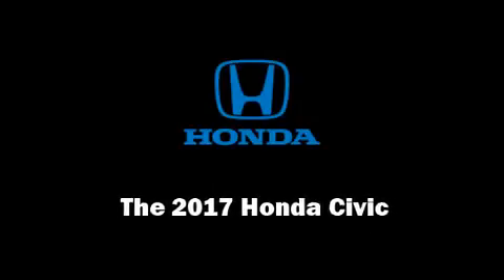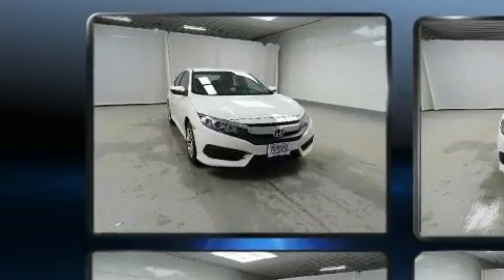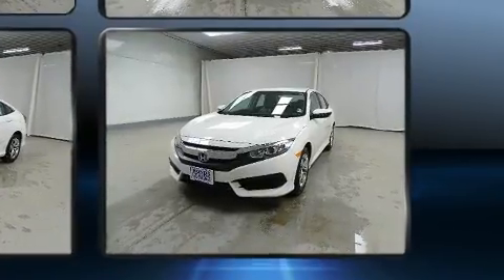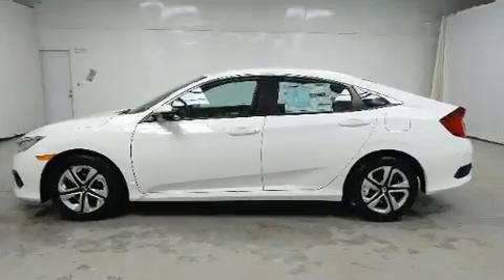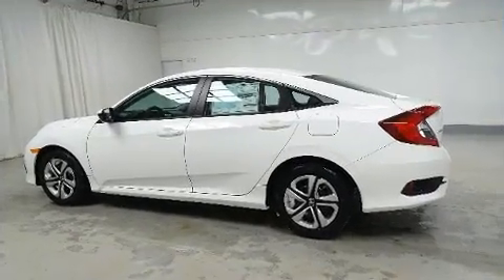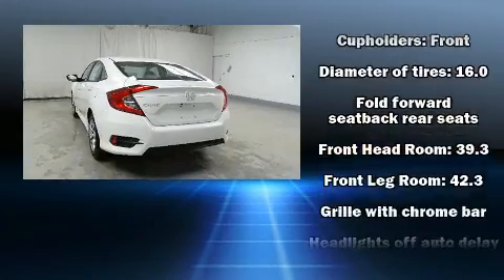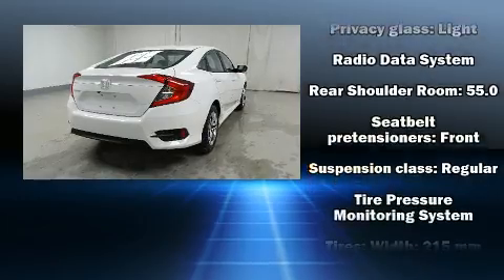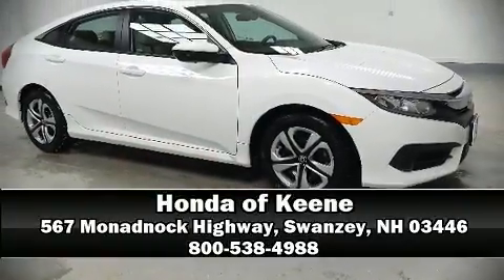2017 Honda Civic LX in Swanzey, NH 03446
Sensibility and practicality define the 2017 Honda Civic This 4 door, 5 passenger sedan offers the features and options for which you've been searching. Under the hood you'll find a 4 cylinder engine with more than 150 horsepower, providing a smooth and predictable driving experience. All of the premium features expected of a Honda are offered, including: 1-touch window functionality, a tachometer, front bucket seats, fully automatic headlights, power windows, cruise control, and remote keyless entry. Audio features include an AM/FM radio, steering wheel mounted audio controls, and 4 speakers, providing excellent sound throughout the cabin. Honda ensures the safety and security of its passengers with equipment such as: head curtain airbags, front SIDE impact airbags, traction control, brake assist, a panic alarm, and 4 wheel disc brakes with ABS. Various mechanical systems are monitored by electronic stability control, keeping you on your intended path. We have the vehicle you've been searching for at a price you can afford. Please don't hesitate to give us a call.